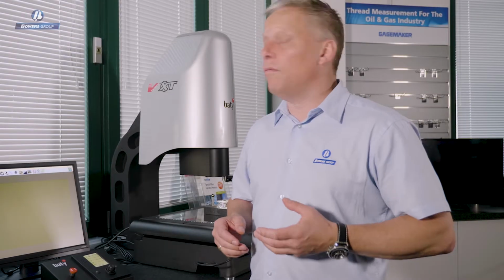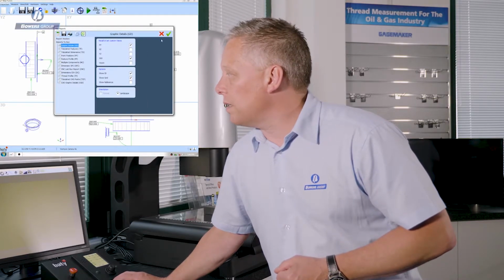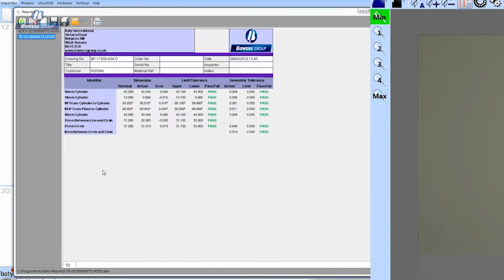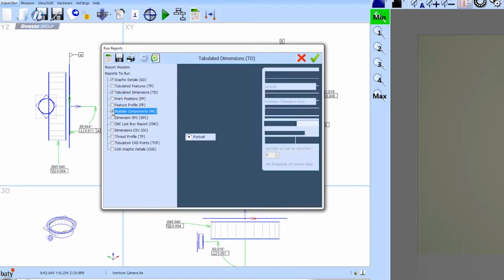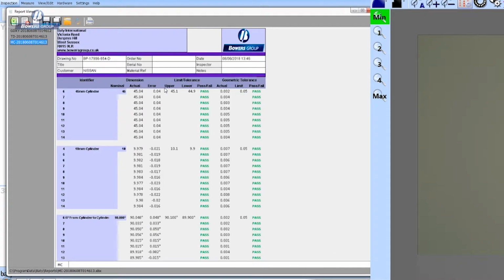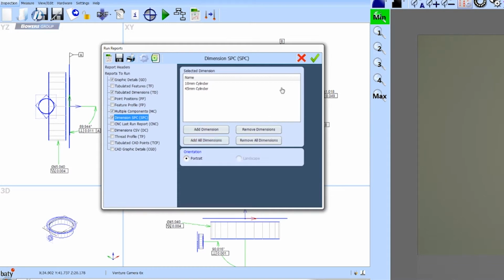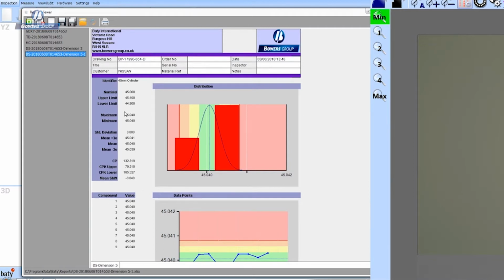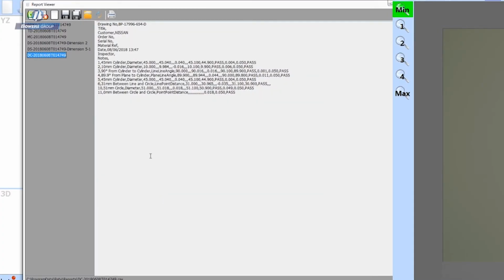Chapter 6: Venture XT Reporting